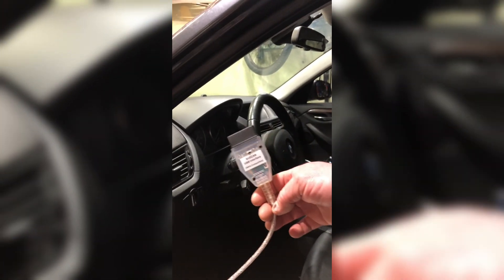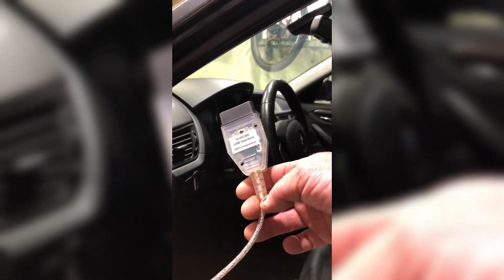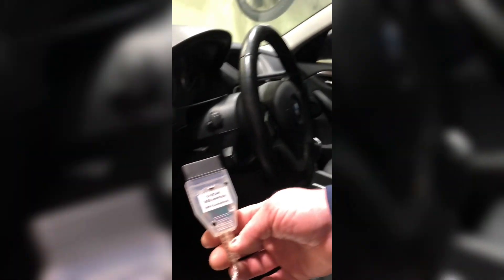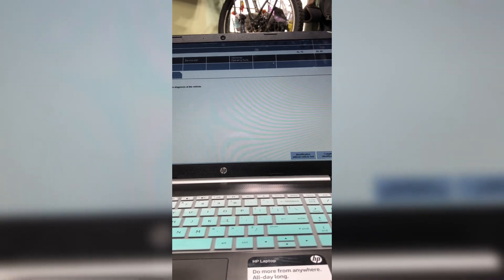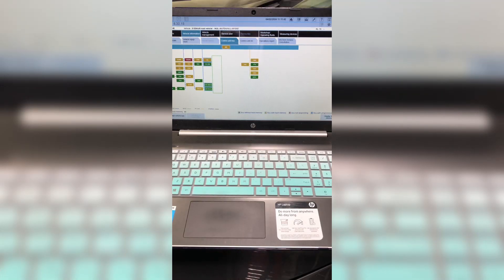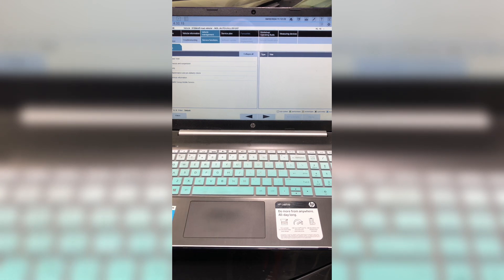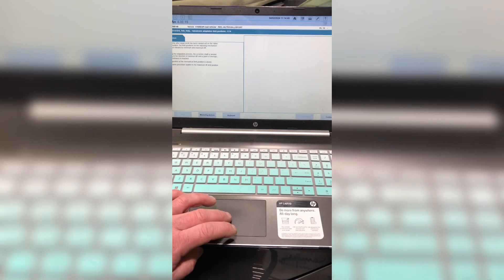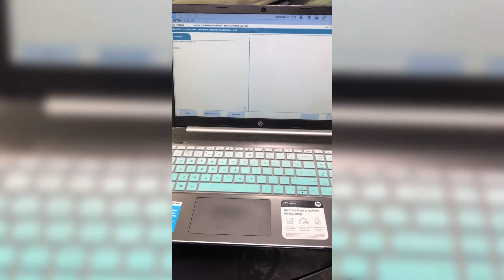BMW Valvetronic ISTA Relearn Reset Eccentric Shaft N20 E87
When replacing eccentric shaft motor
Or doing valve work